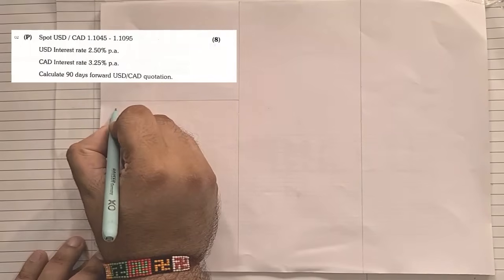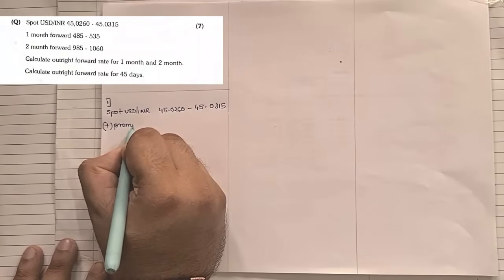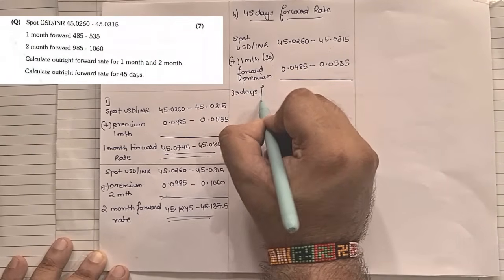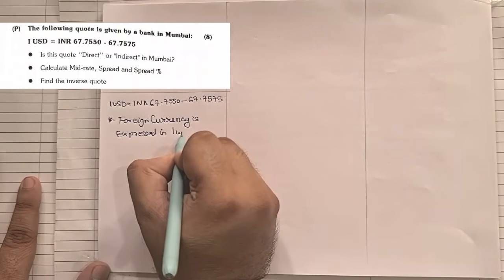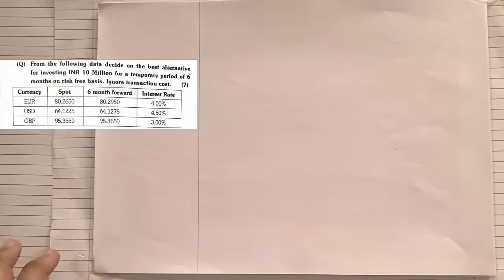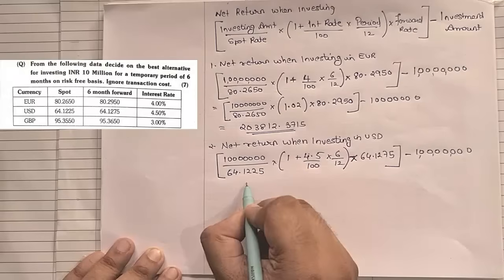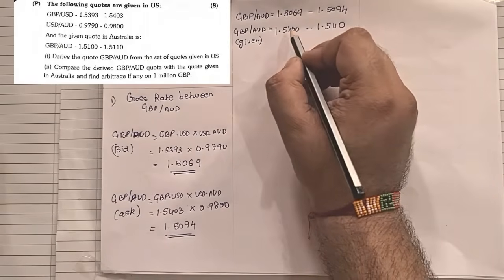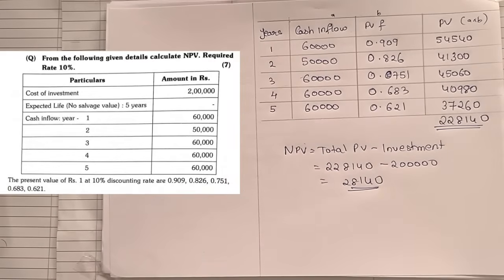International Finance | APRIL2019 | University Question Paper SOLVED | Dr. Mihir Shah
This video talks how to solve 2019 April University Question Paper of International Finance .